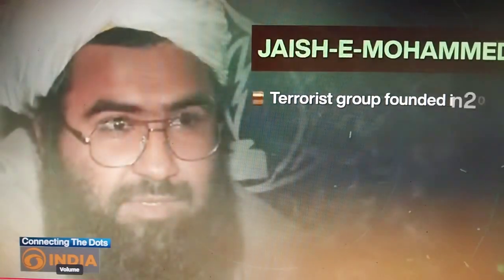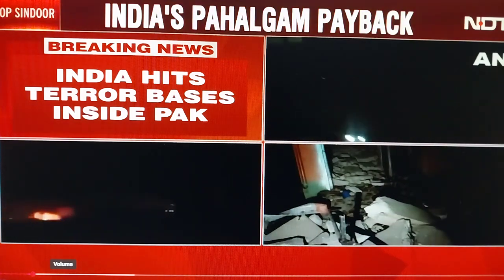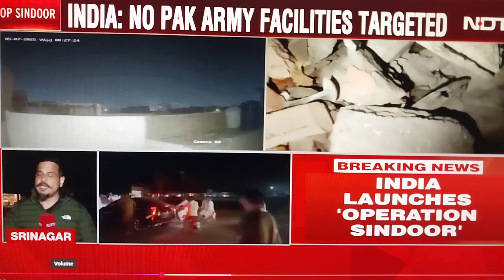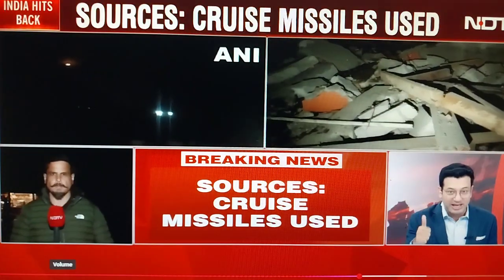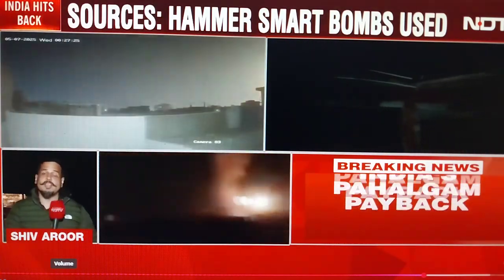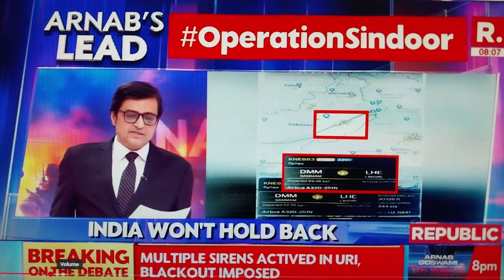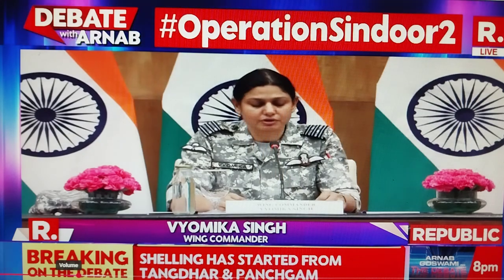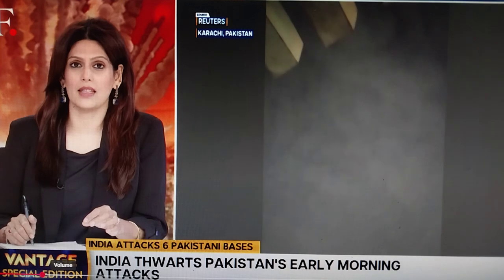Pakistani Leaders Are Not Different From Hamas!!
India had the right to attack the Pakistani terrorists. Pakistani terrorists started this whole thing and then the Pakistani  government denying it. The Pakistani army are cowards. They hide behind Saudi civilian aircraft.